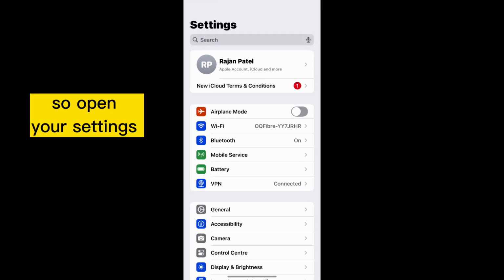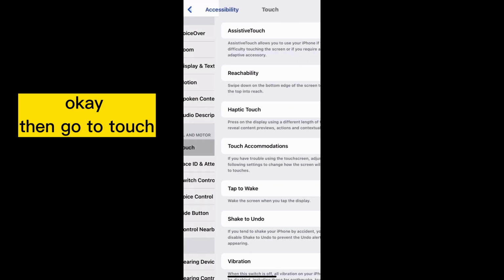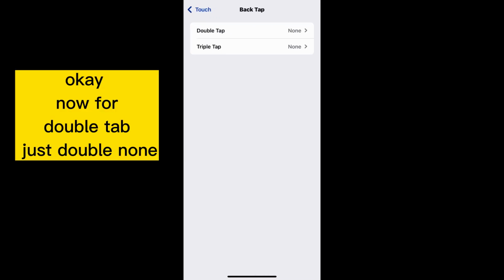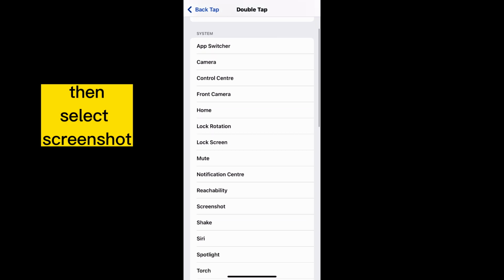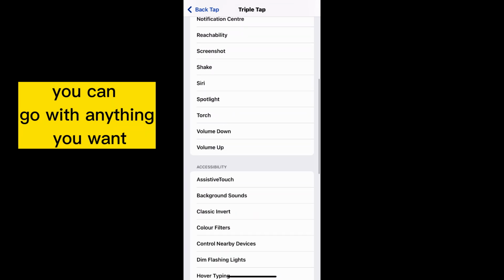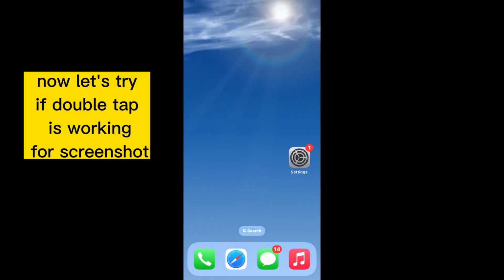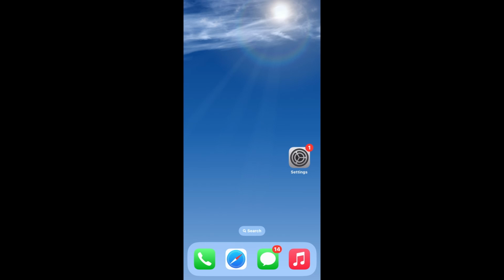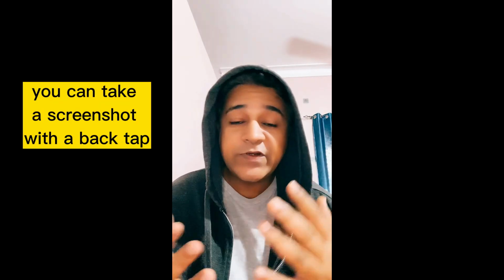How to Take Screenshots Instantly with Back Tap on iPhone!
Cheers,
Rajan